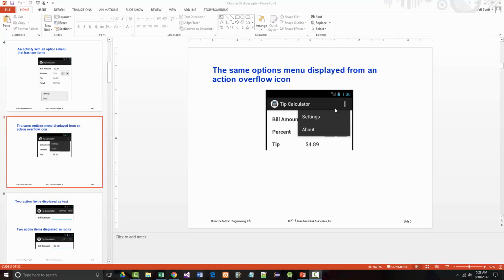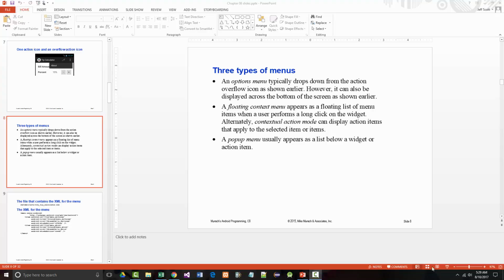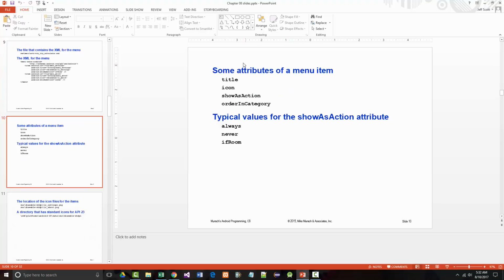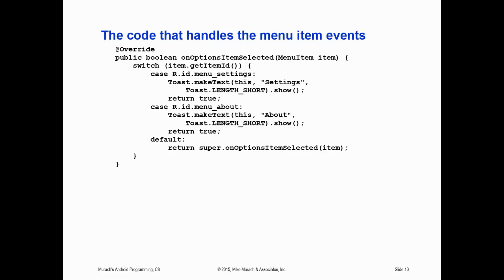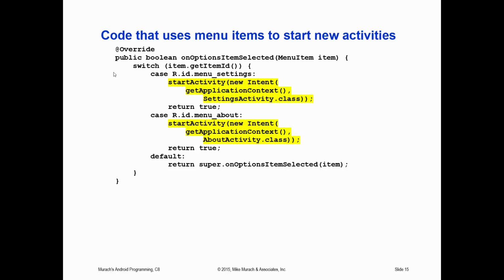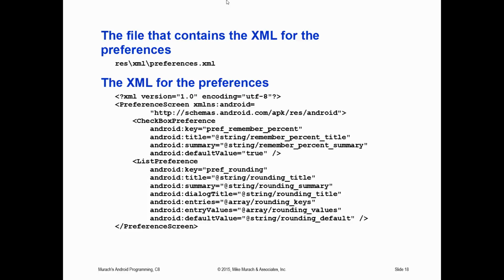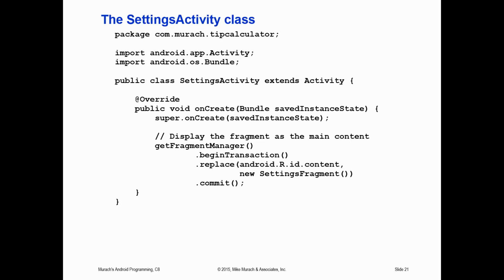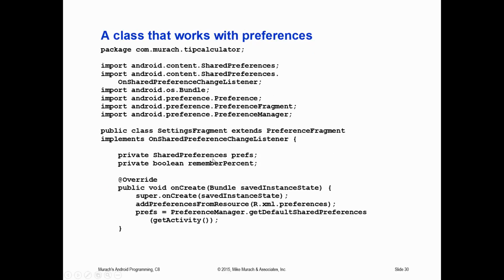AWD1112 - Murach Chapter08